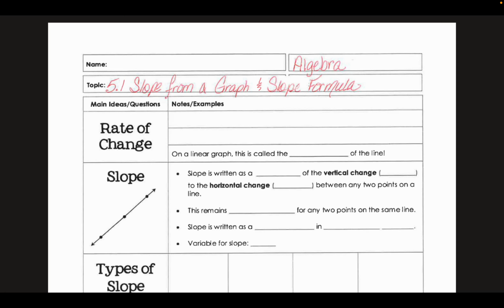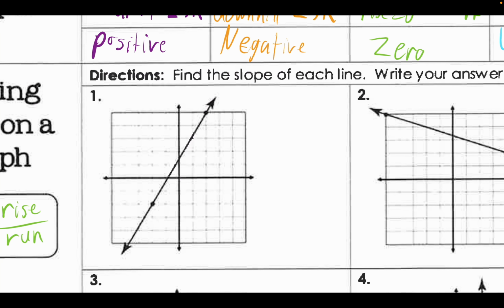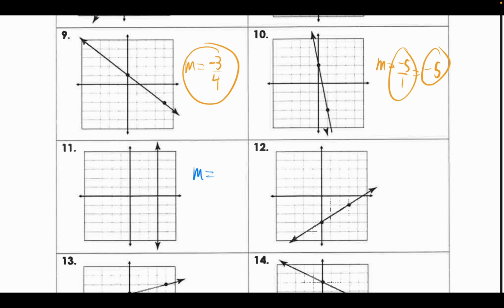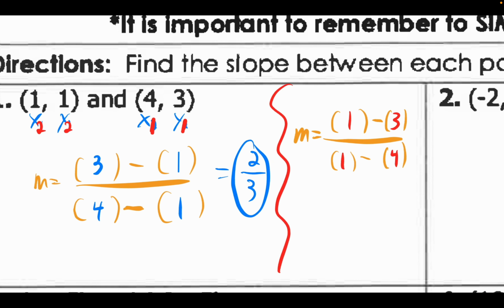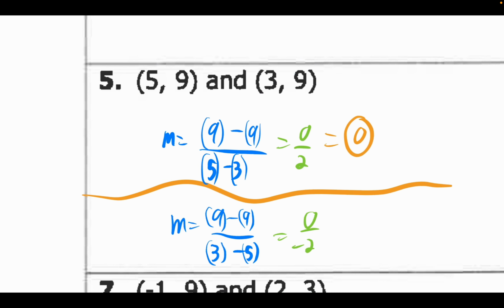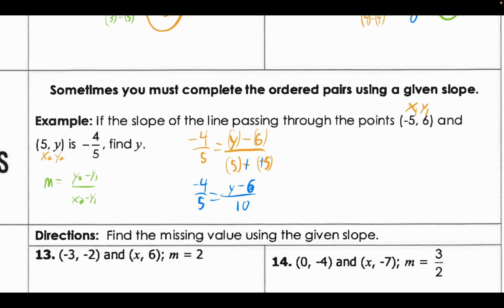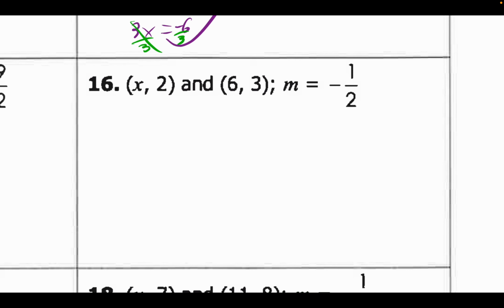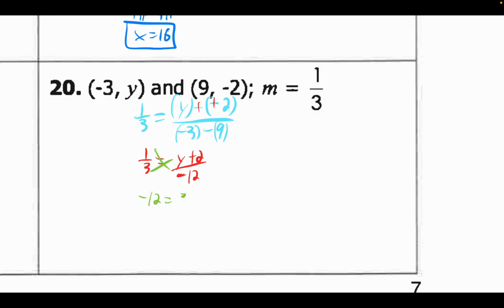Alg. 1 - 5.1